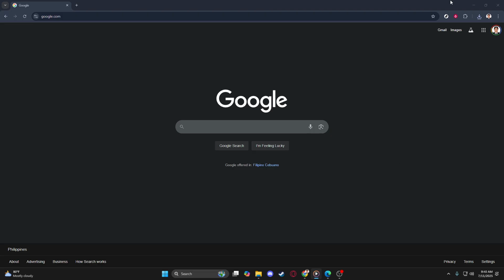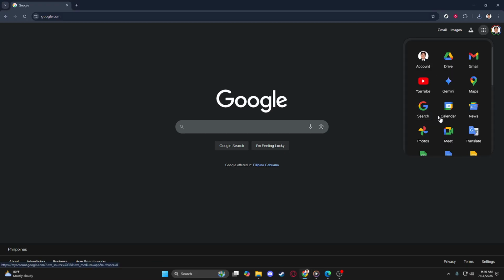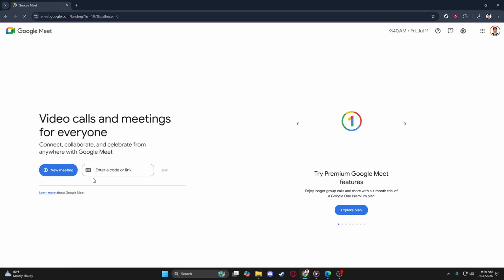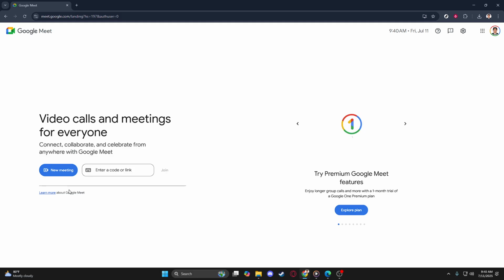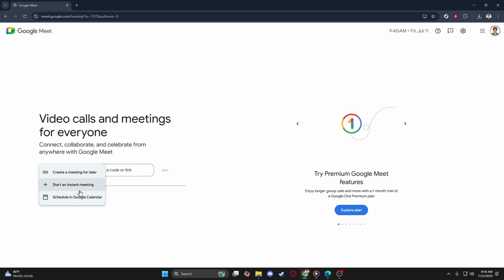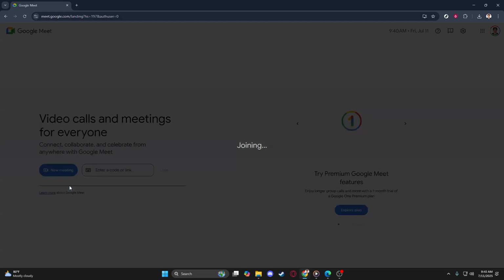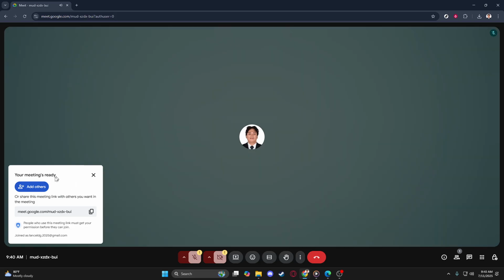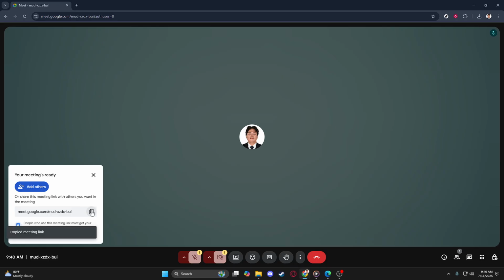How To Create Google Meet Link! (Quick & Easy) [2026 Guide]